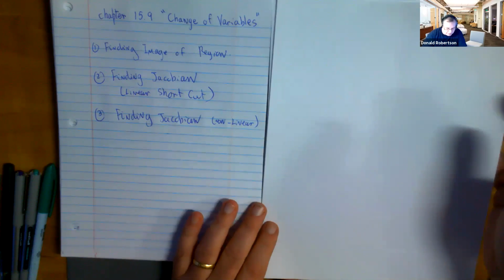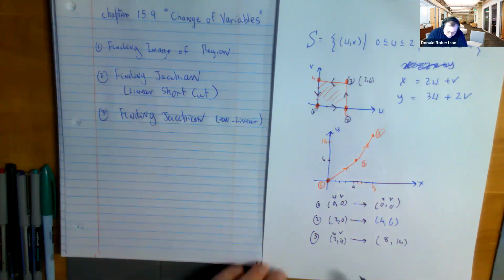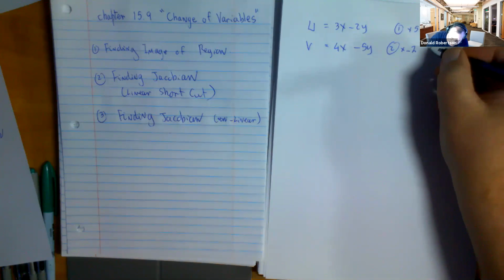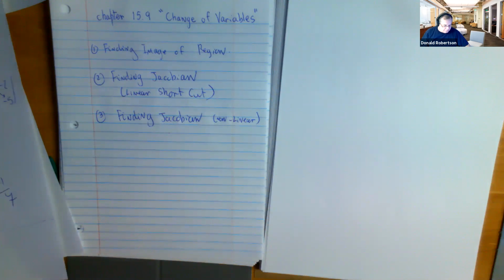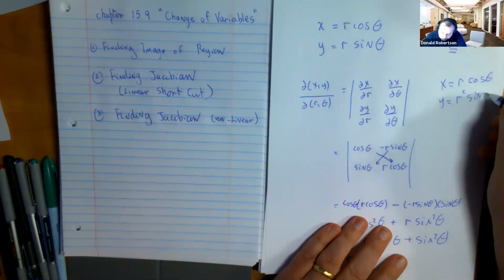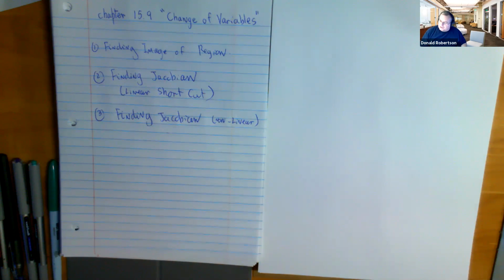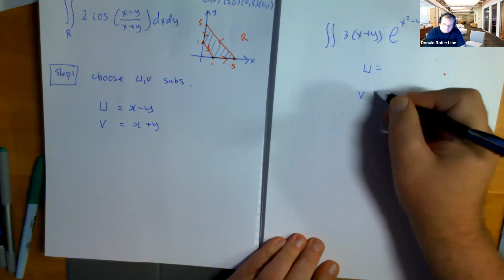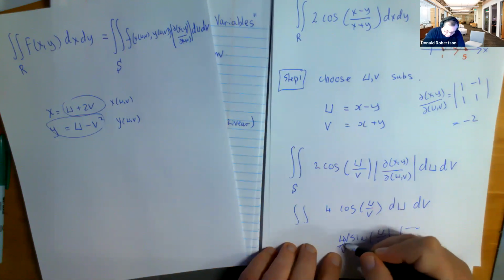Math 264 Lecture 28 Wed 28th Oct